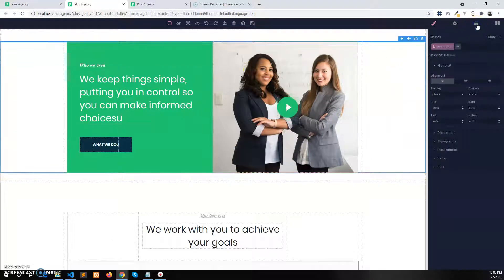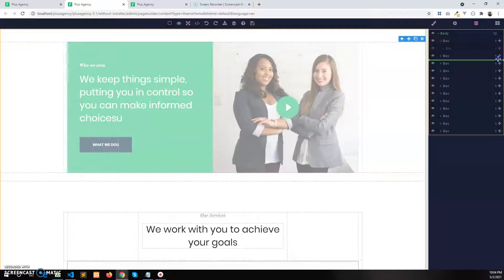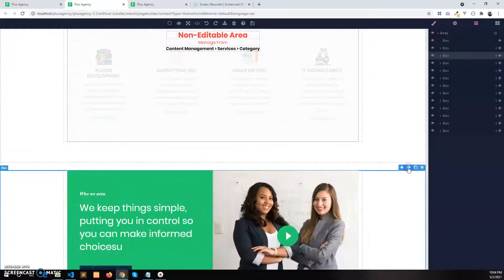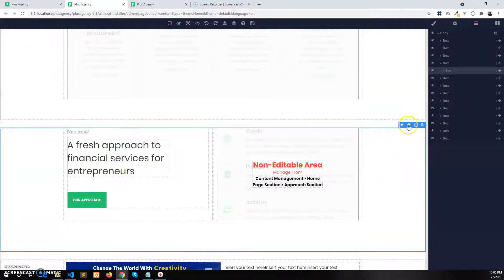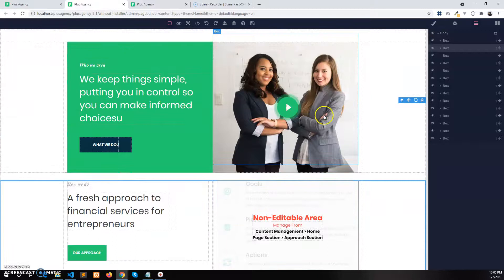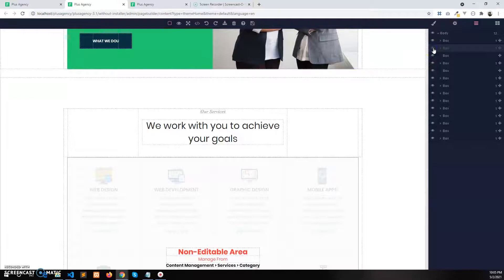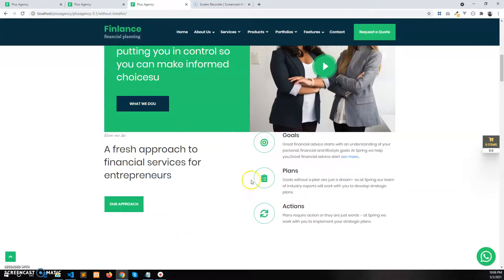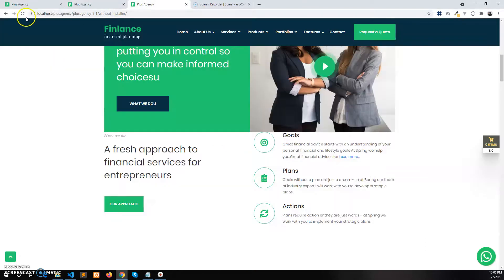How to change orders of the sections & hide / remove sections